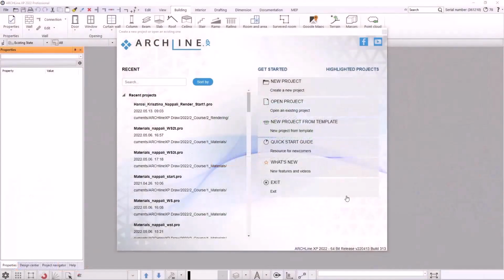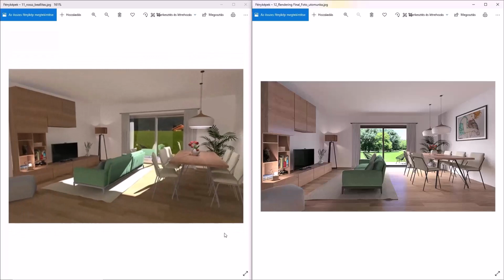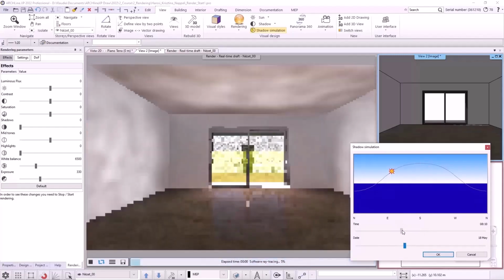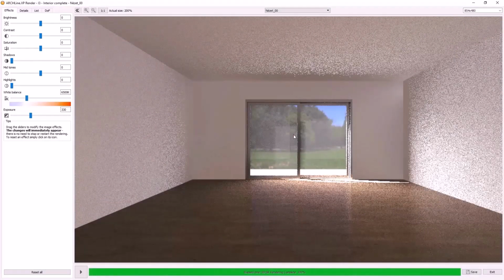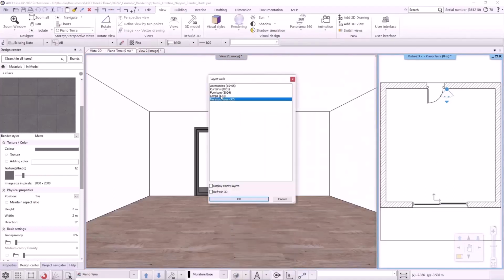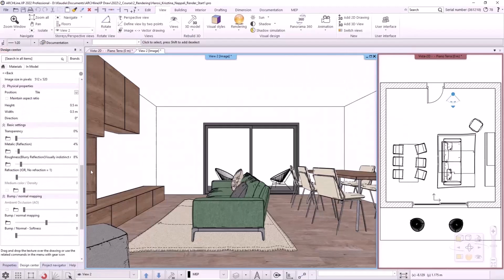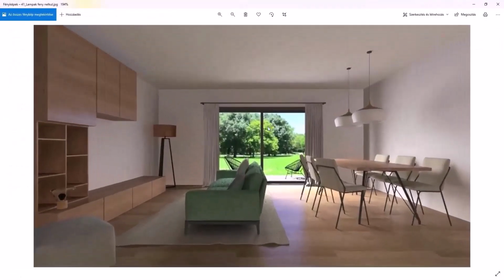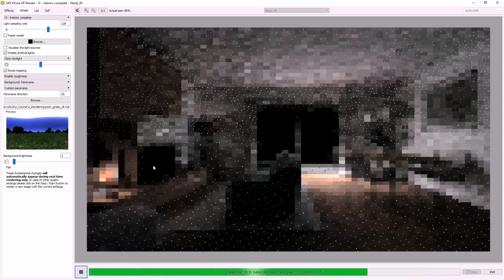Intermediate Course - Visual Design - ARCHLine.XP 2022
Learn about ARCHLine.XP's powerful tools to showcase buildings and interiors. In this tutorial we will discuss the presentation abilities of ARCHLine.XP.
What is needed to create a photorealistic image? We'll show you the steps to take, e.g. setting perspective, the sun position, render styles and artificial lights.